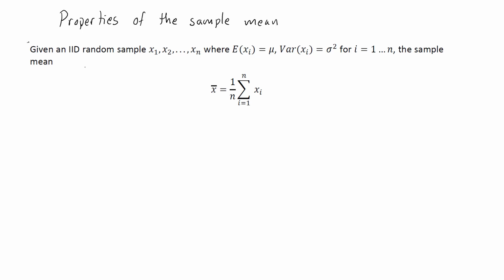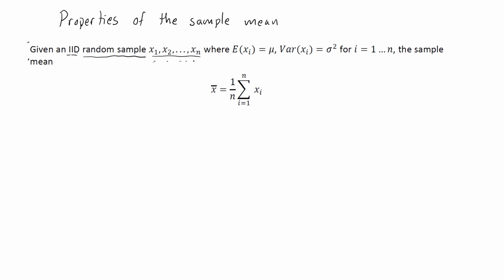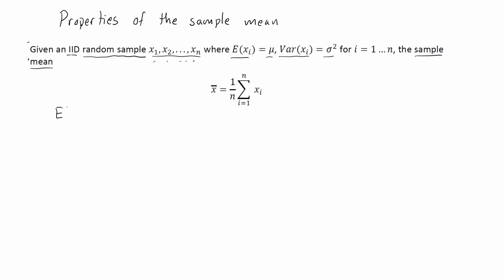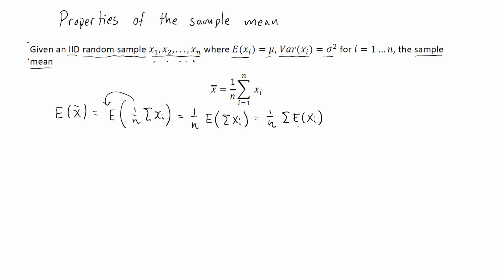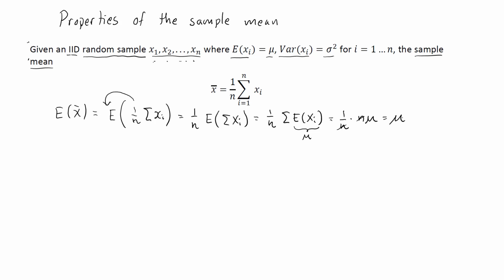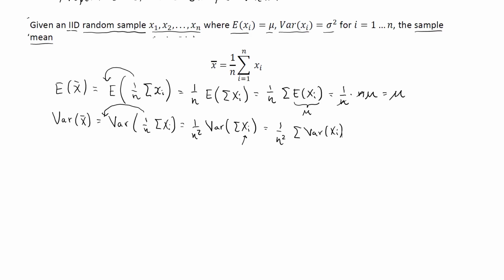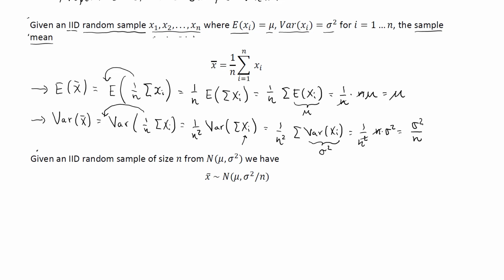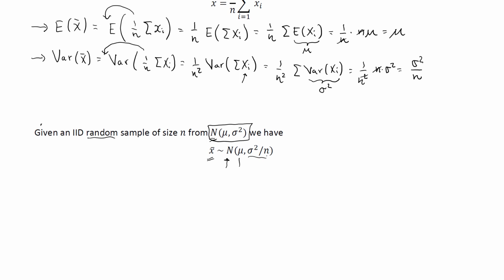Properties of the sample mean